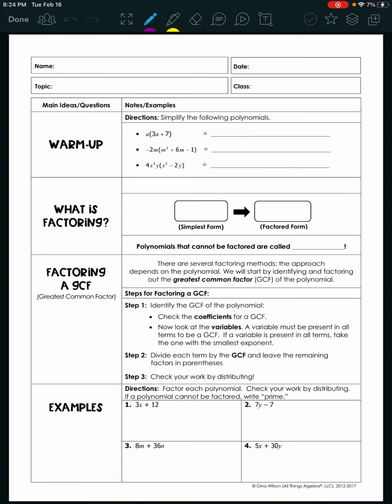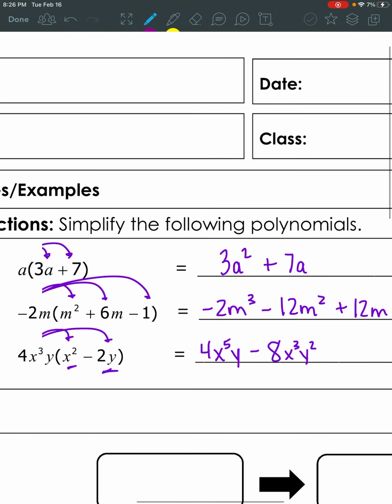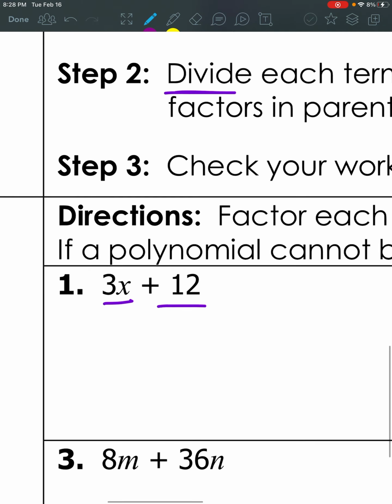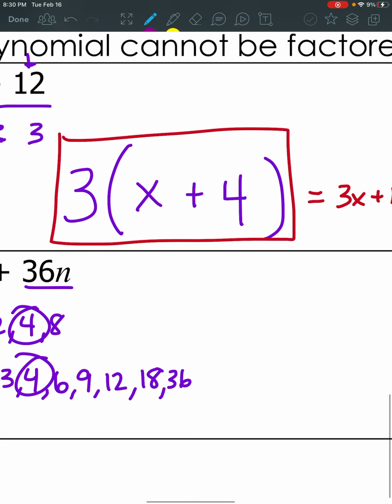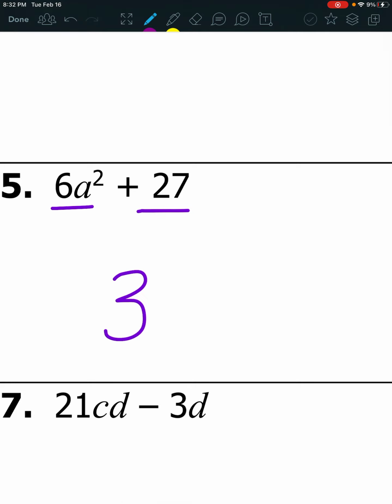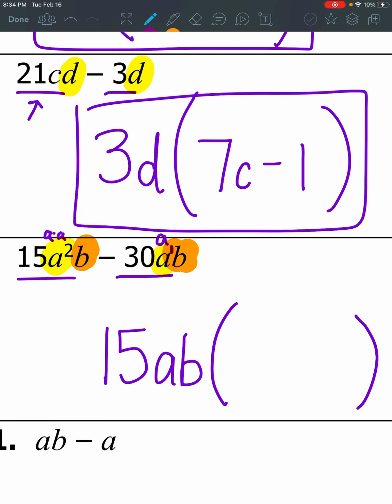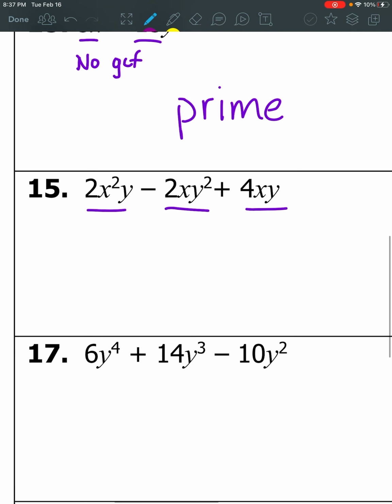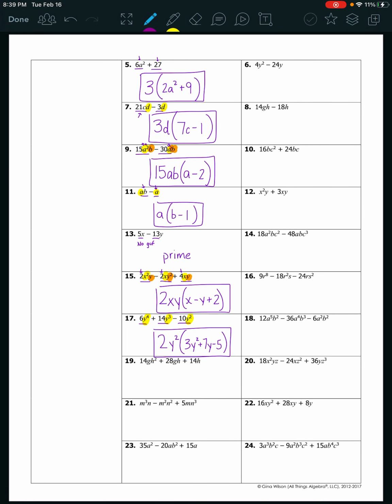Factoring a GCF